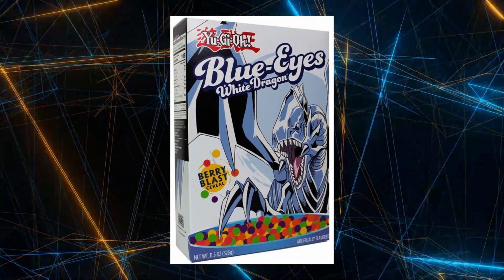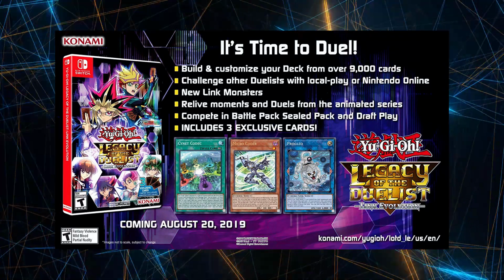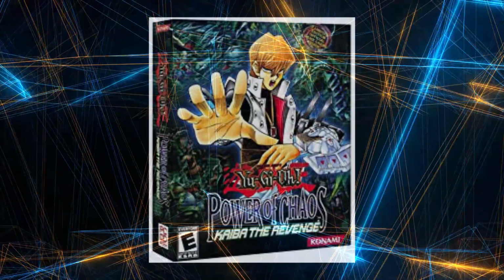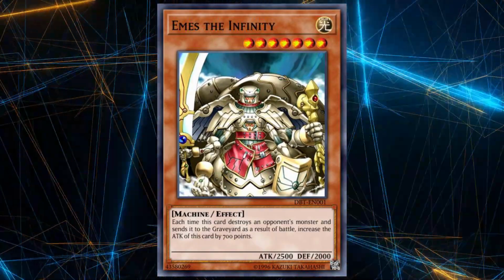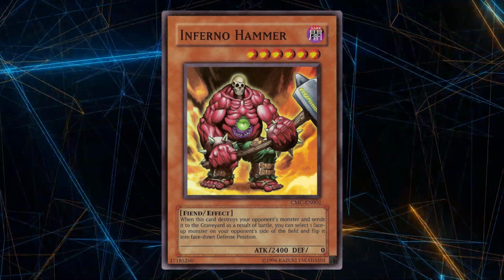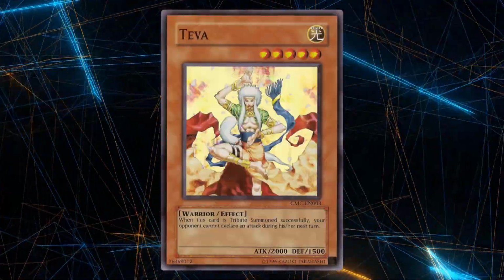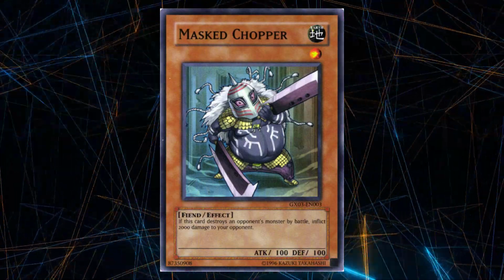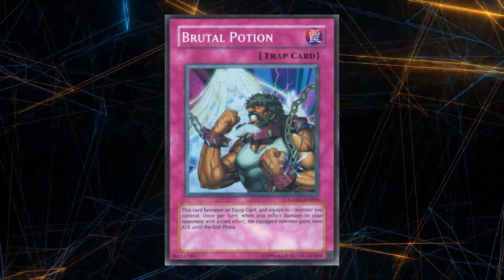Yu-Gi-Oh Video Game Promos That Never Received Reprints! | PART 1: [DM-GX]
If you pick up the cards from TCGplayer, make sure to use my link and help me out a little bit!